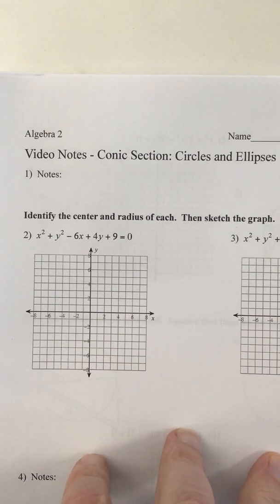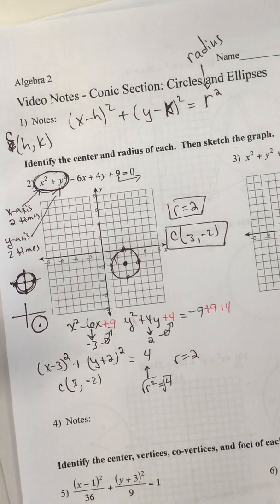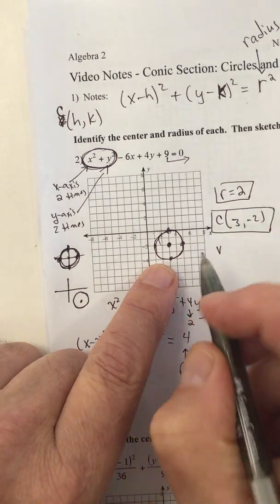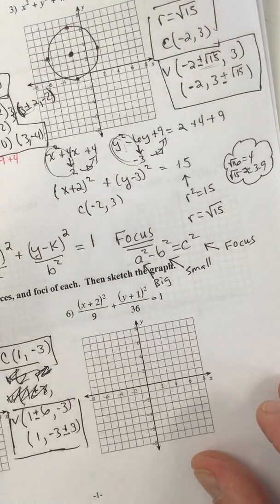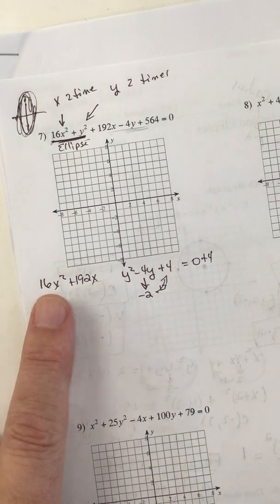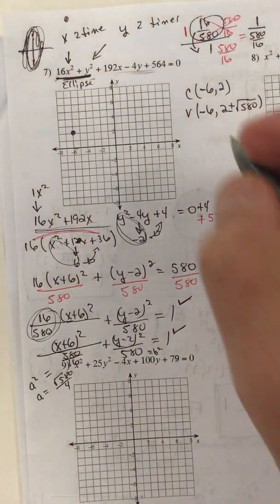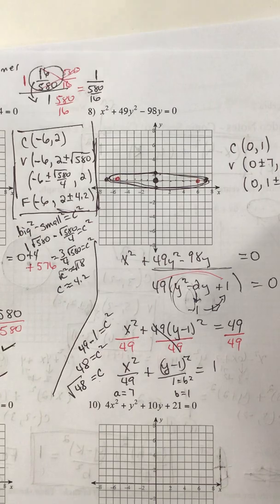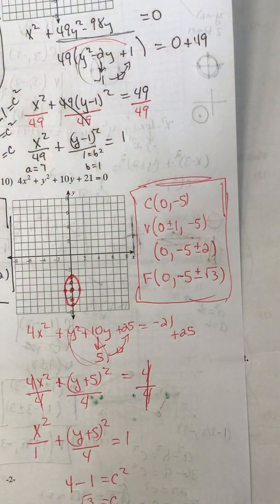Conic Sections: Circles and Ellipses